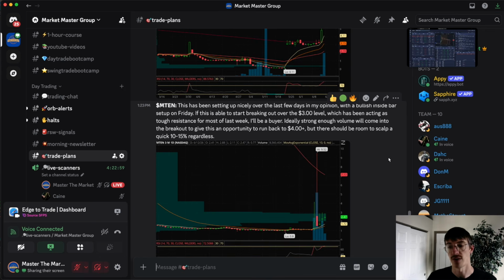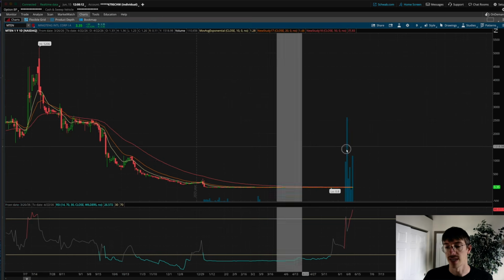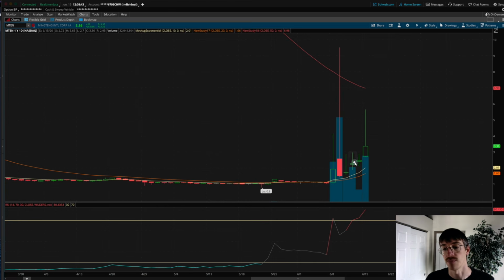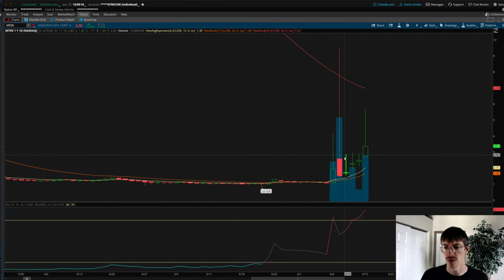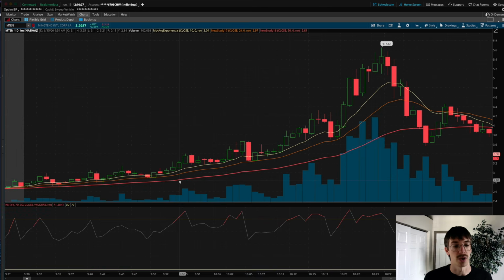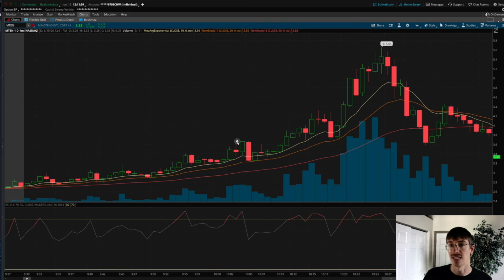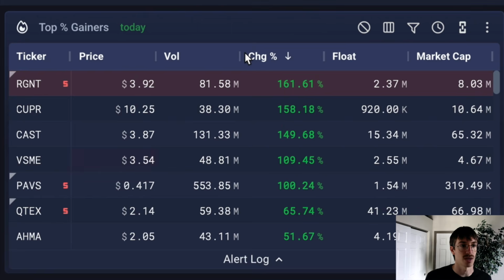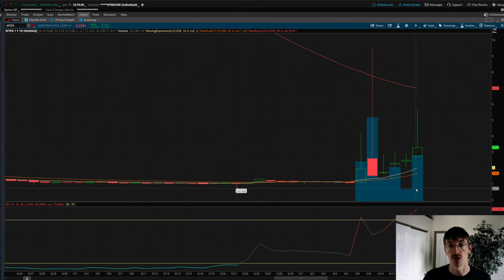This Candlestick Pattern Made Me $1,100 in 5 Minutes (INSIDE BAR)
This candlestick pattern made me $1,100 in only 5 minutes and in this video I’ll be breaking down what and inside bar is, how to trade an inside bar breakout, and I’ll be giving a full trade recap so you can see how I entered, exited, and managed risk for this trade.

📊 Join Master The Market — Nightly Trade Plans, Live Scanner Access, Day Trade Boot Camp

All views expressed in these videos are solely my personal opinions and are based on publicly available information and my own interpretation of that information. The content may contain inaccuracies, omissions, or outdated information, and I make no representations or warranties regarding the completeness, reliability, or accuracy of any information presented. Markets change rapidly and information may become outdated without notice.

Investing and trading in financial markets involve significant risk, including the possible loss of principal. Past performance is not indicative of future results. You should conduct your own independent research and due diligence before making any investment decisions. You should also consult with a licensed financial advisor, accountant, or other qualified professional who can consider your individual financial situation, risk tolerance, and investment objectives.

Master The Market shall be held liable for any direct or indirect losses, damages, or financial harm that may result from the use of the information presented in these videos. By watching these videos, you acknowledge that you are solely responsible for your own investment decisions and financial outcomes.

Always do your own research and make investment decisions based on your own judgment and risk tolerance.